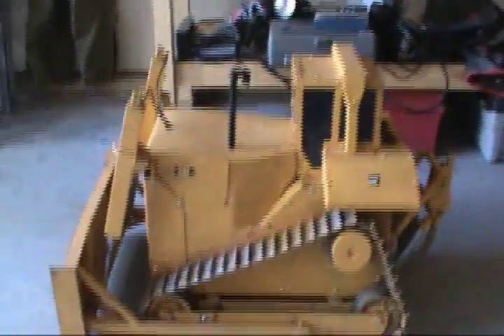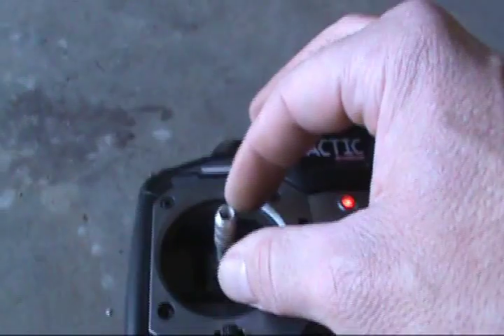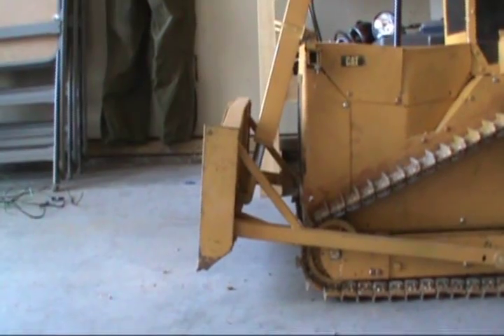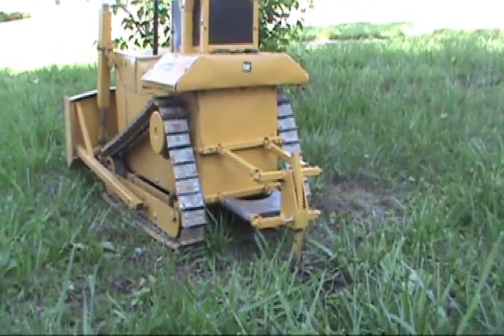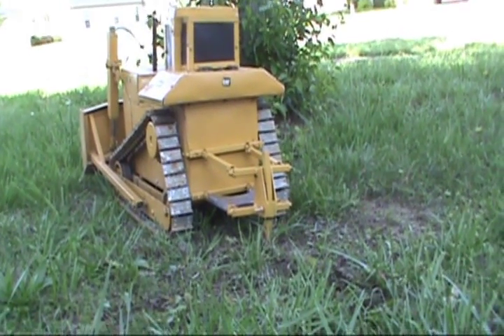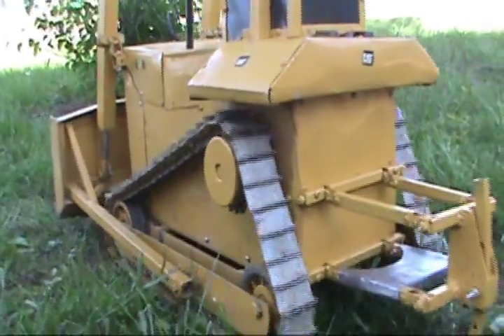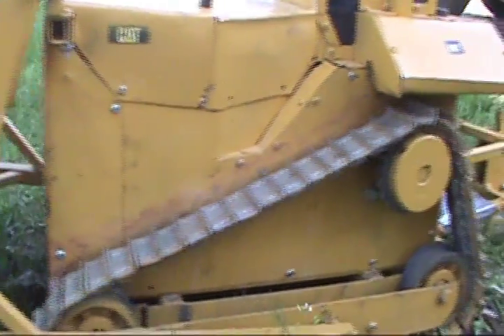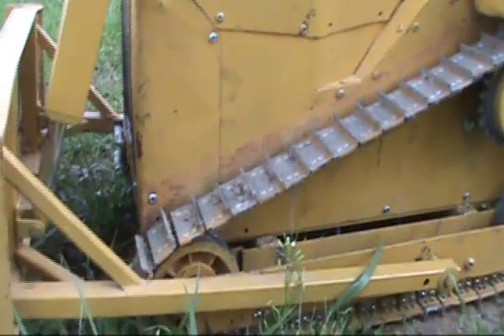RC Dozer testing new Electronics and Ripper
Test was called off due to loose lock/ tourqe screws on the chain sprockets. A few hrs to take it apart and get it back together again just to tighten a loose screw. On a positive note; the best thing about making your own RC dozer, is you know what you need to do to get the job done.